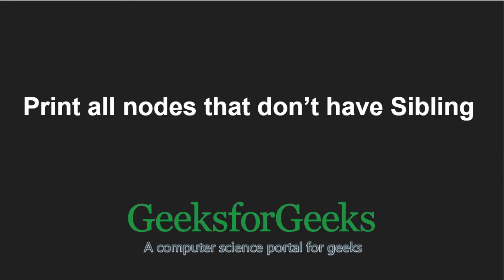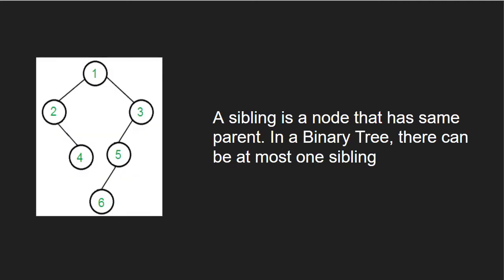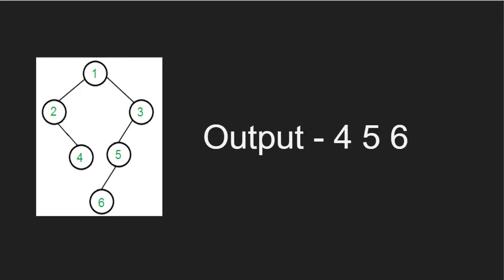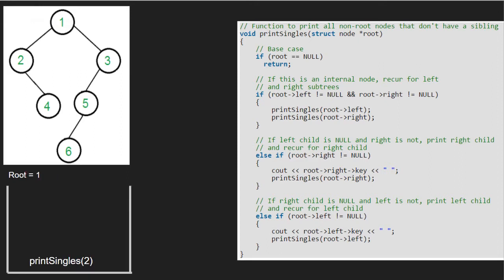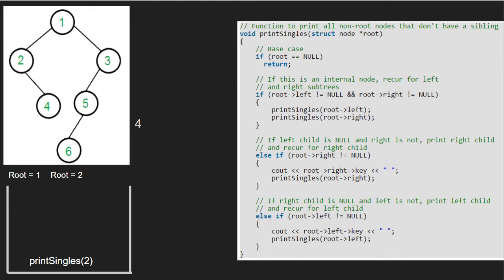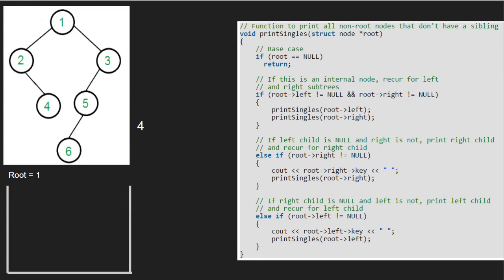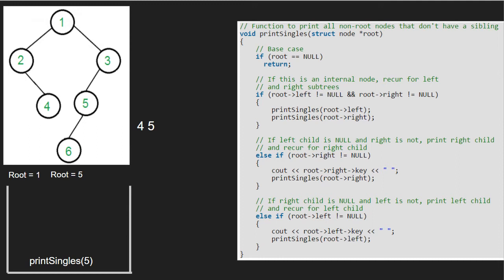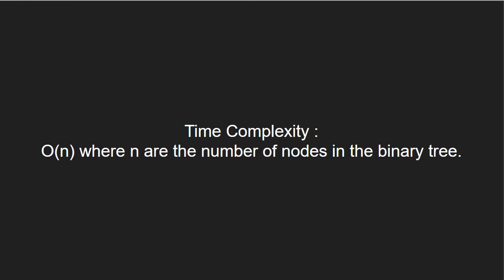Print all nodes that don’t have sibling | GeeksforGeeks